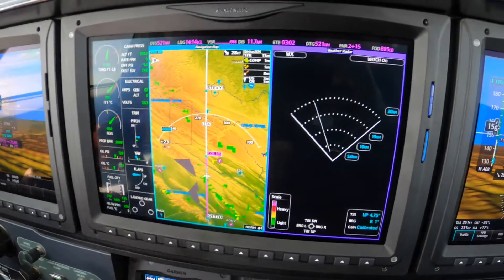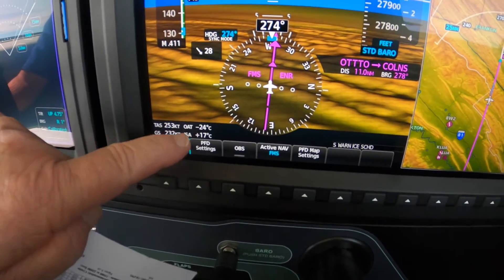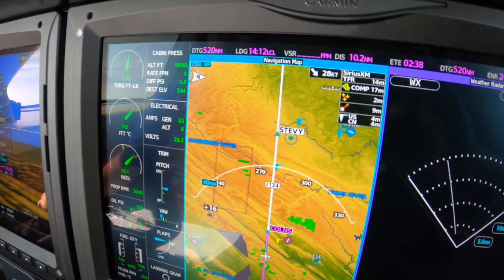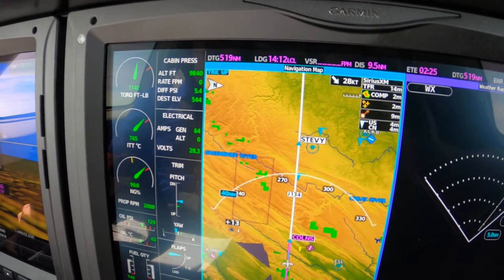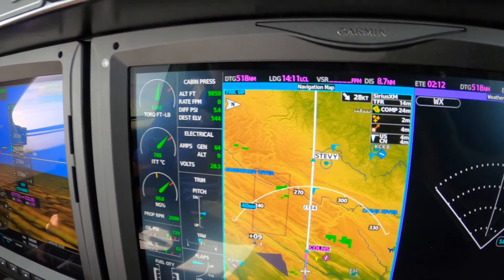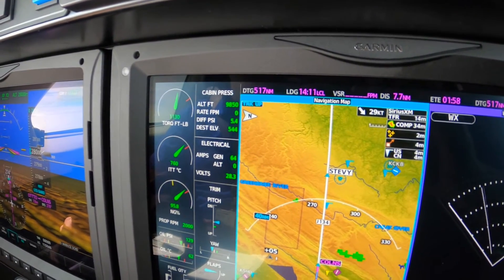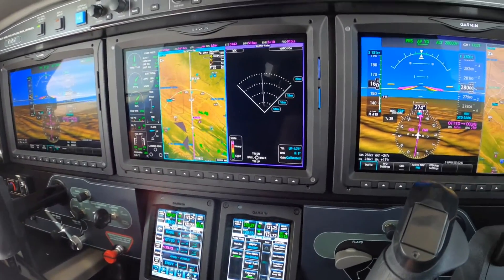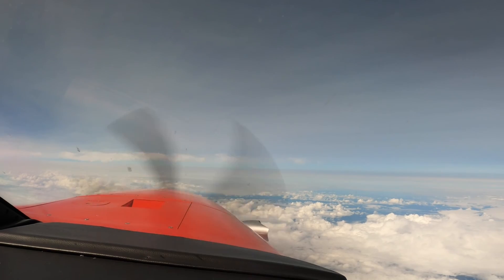Engine Management: Piper M600/SLS Aircraft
Ride along with Master Instructor Dick Rochfort on an in-flight demonstration of proper engine management in this beautiful new Piper M600/SLS aircraft equipped with Garmin G3000 with Autoland. Dick uses proper call-outs and well documented, disciplined procedures to ensure the safety of this challenging flight. Dick Rochfort is a full-time pilot trainer specializing in the Piper PA46 M600, M500, M350, Matrix, Malibu, Mirage and Meridian aircraft. He provides pre-purchase valuation, training, corporate service and expert witness services worldwide.